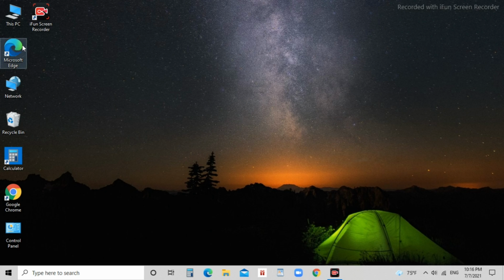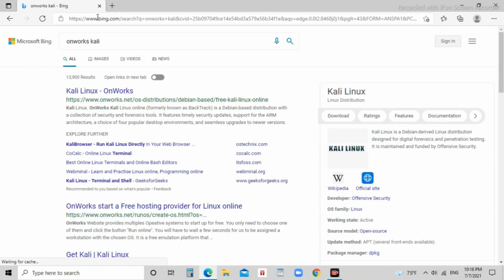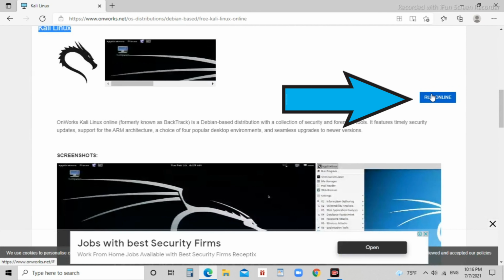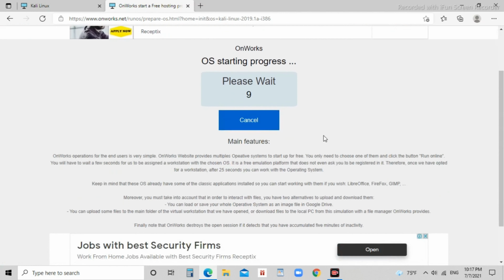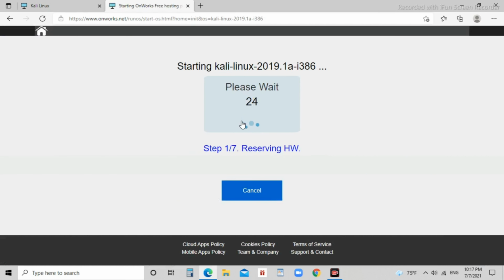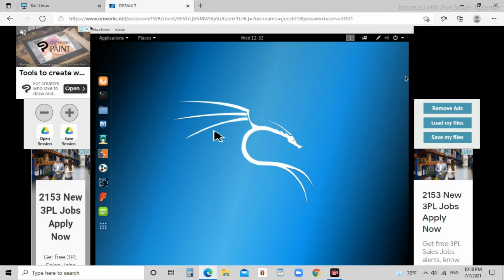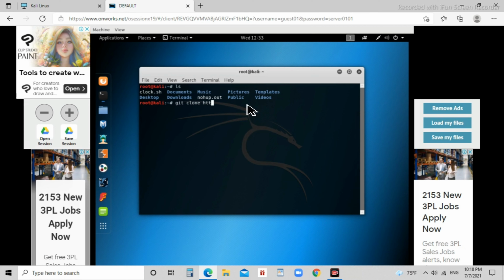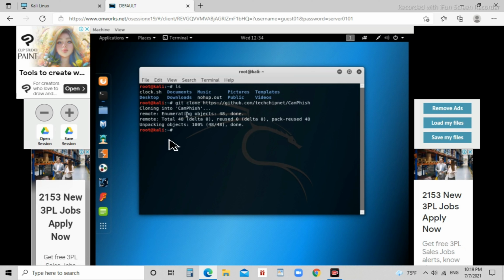Run any linux distribution without installing linux!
If you liked the video,please give a big thumbs up to this video.

0:00 -Intro
0:16-Beginning of trick
2:25-Proof that the tool of linux works
2:35-Short intro about the tool
3:28-Result
3:34-Conclusion